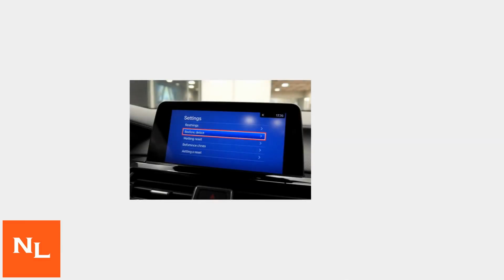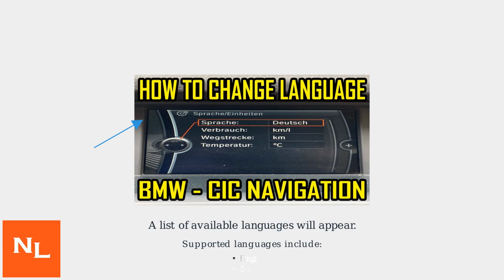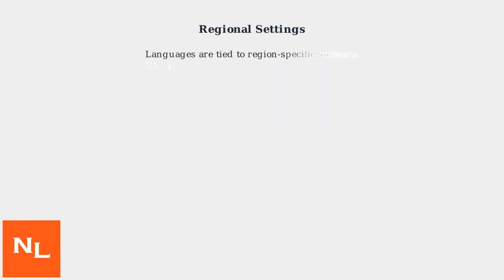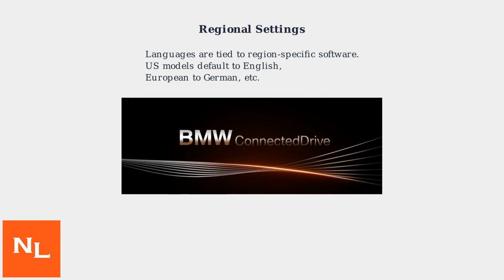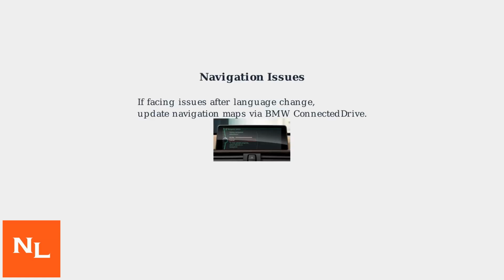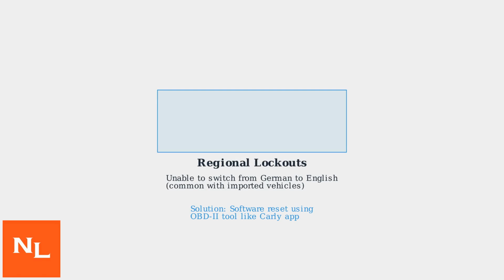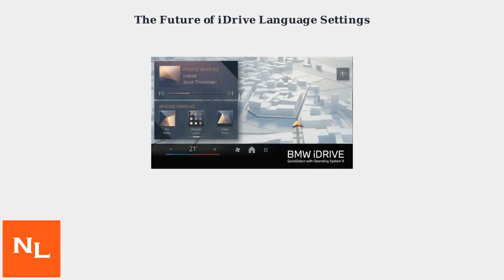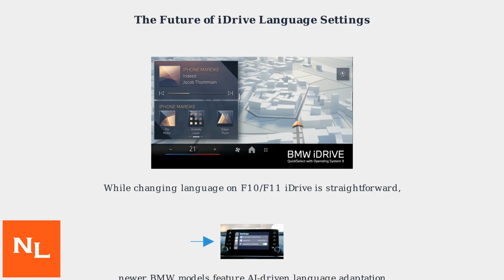How To Change System Language In BMW 5 Series F10/F11 (2010–2017) – IDrive Language Settings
Discover how to easily change the system language in your BMW 5 Series F10/F11. Follow our step-by-step guide for adjusting iDrive language settings effortlessly.